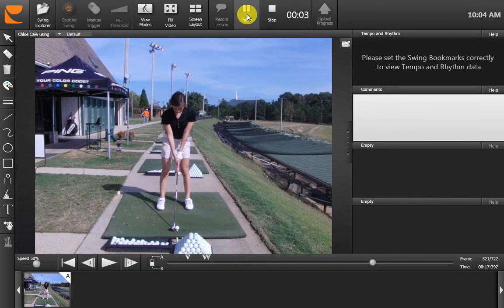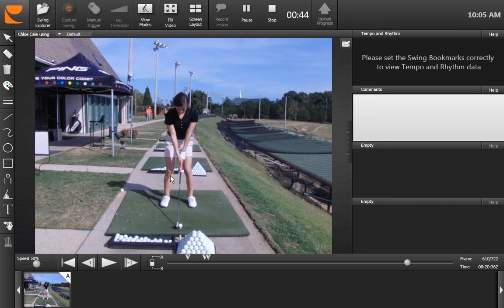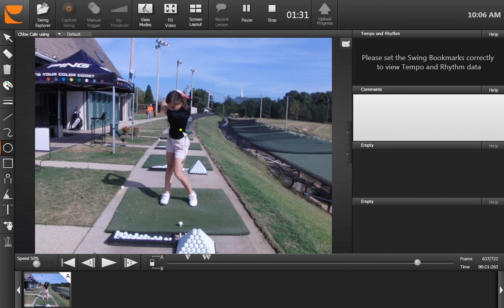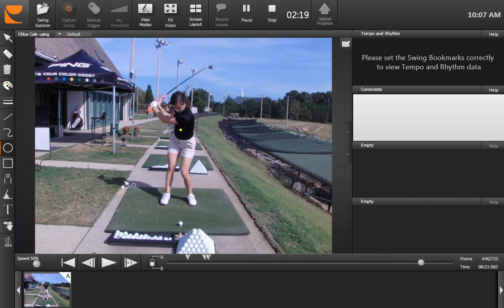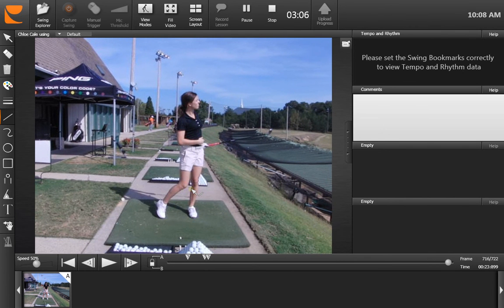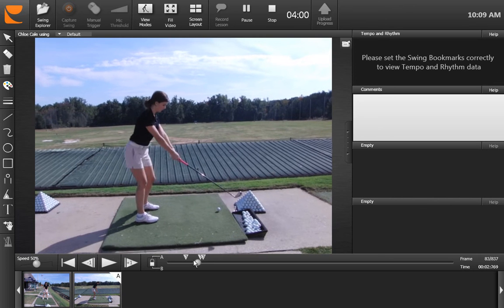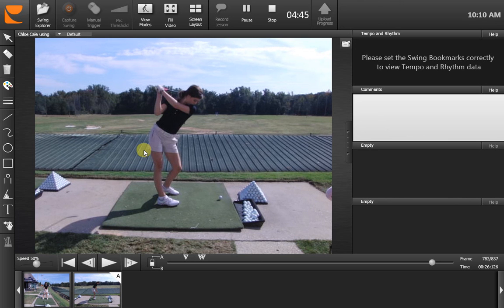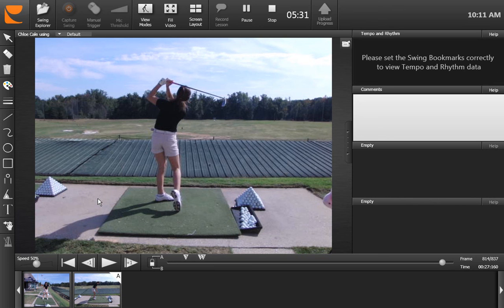lesson oct 2012